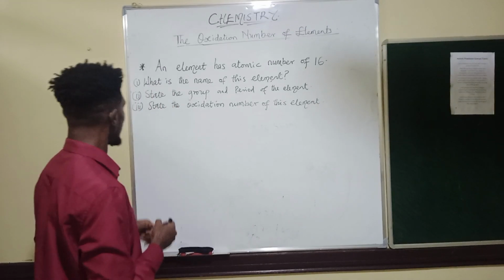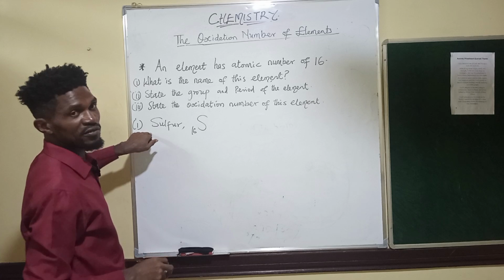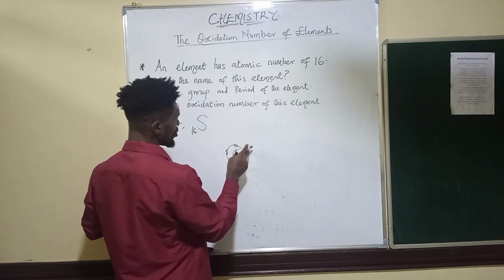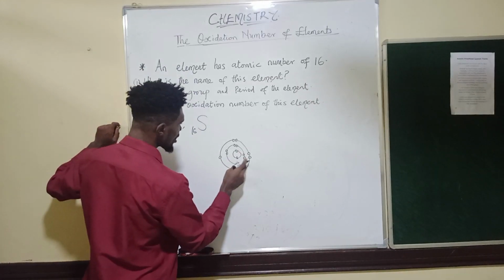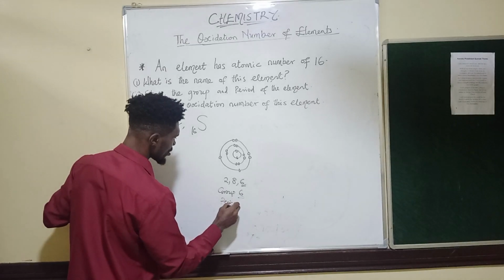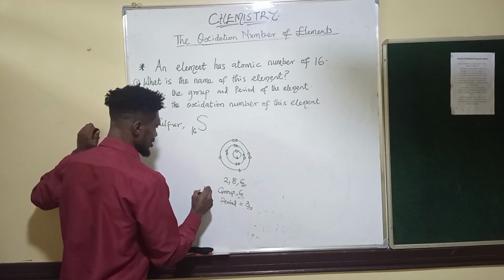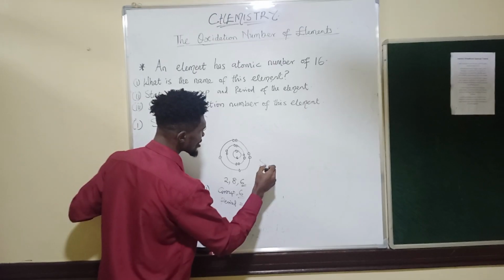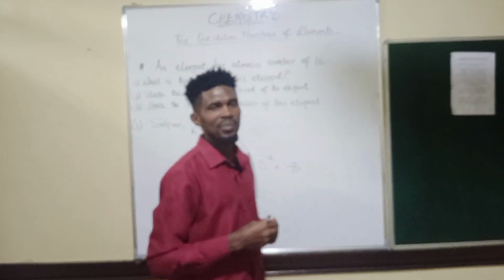Easy way to Find the Oxidation States of Elements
Stop guessing and start solving! In this quick and easy chemistry tutorial, you’ll learn the simple, step-by-step method for finding the oxidation number of any element. We'll break down the fundamental rules and show you how to find the oxidation number of elements in the first 20 elements with confidence. Get the tips and tricks you need to get the right answer every time.